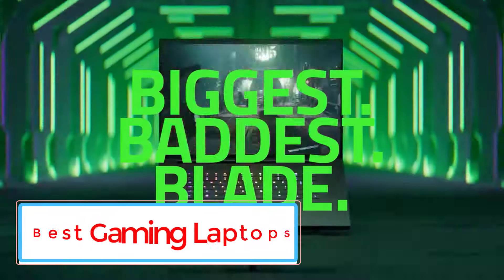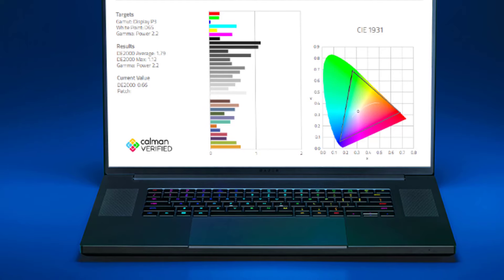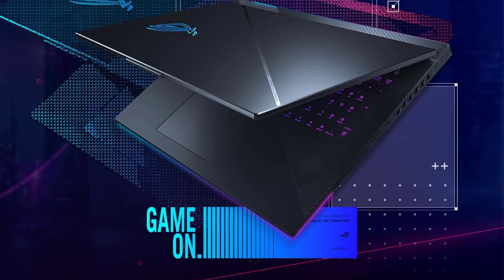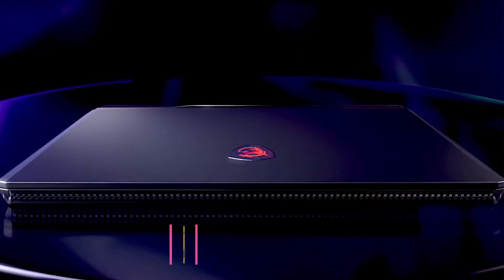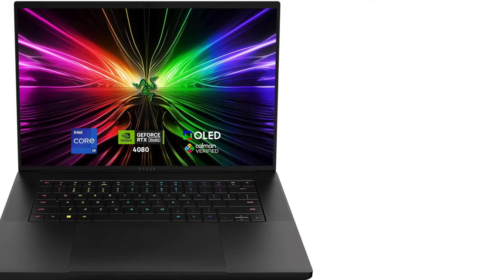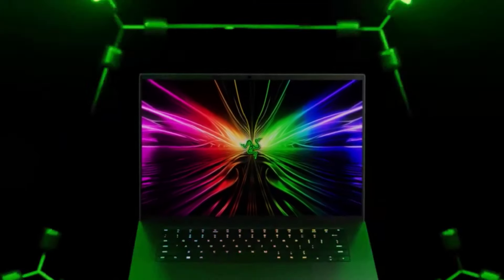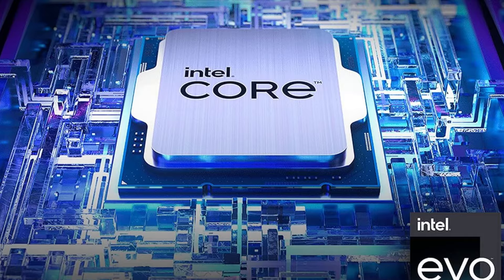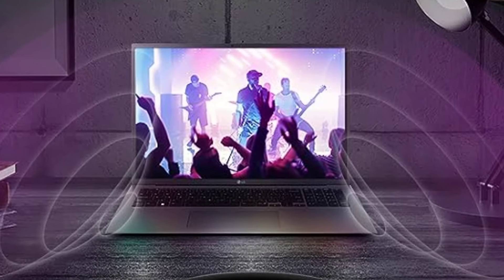TOP 5 BEST Gaming Laptops in 2025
📌BEST Gaming Laptops LINKS
No 1. Razer Blade 14.

No 2. Asus ROG Zephyrus G14.

No 3. MSI Raider GE78HX 17” 240Hz QHD+ Gaming Laptop.

No 4. Razer Blade 16 (2024) Gaming Laptop.

No 5. LG gram 17” Lightweight Laptop.

In this video, we listed the BEST Gaming Laptops?